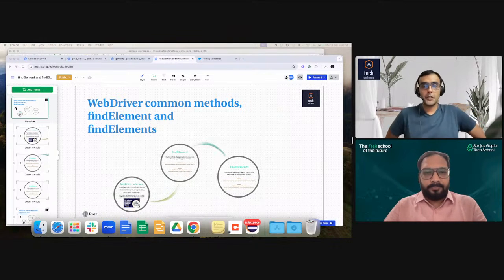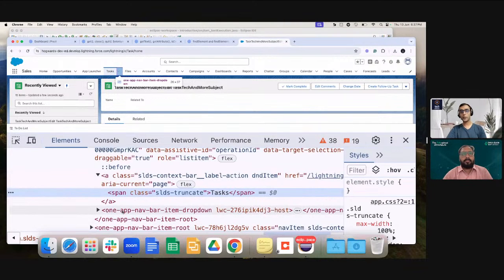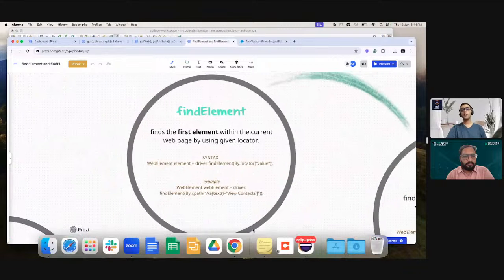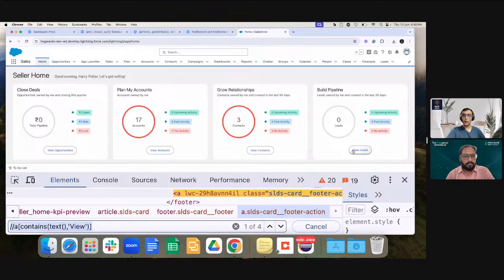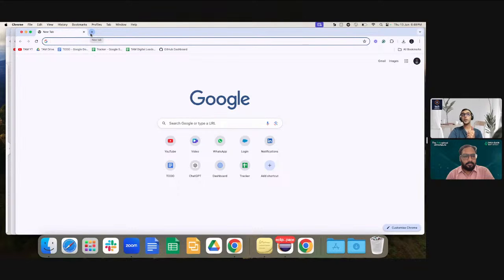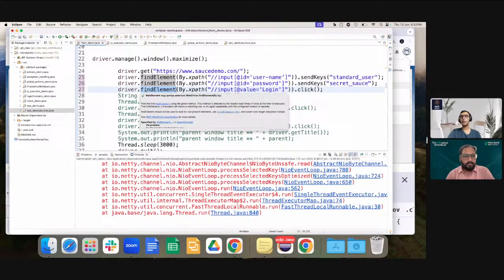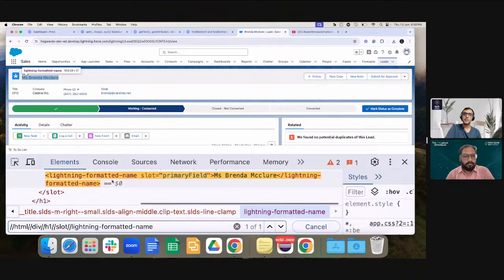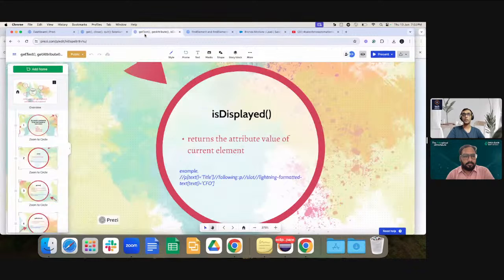Day - 3 | Automation Testing Bootcamp | by Chaitanaya Sethi, QA Expert | Sanjay Gupta Tech School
Youtube Channel : Sanjay Gupta Tech School